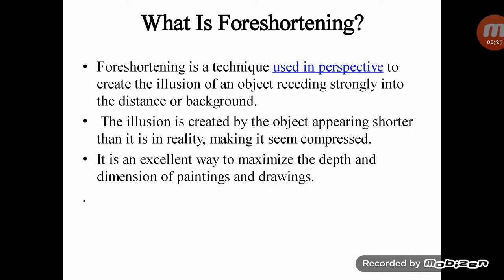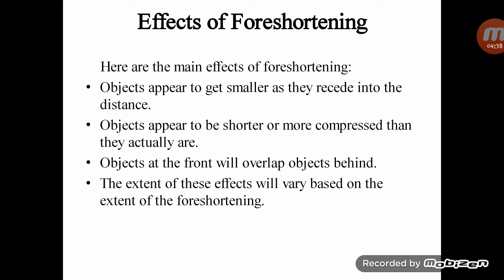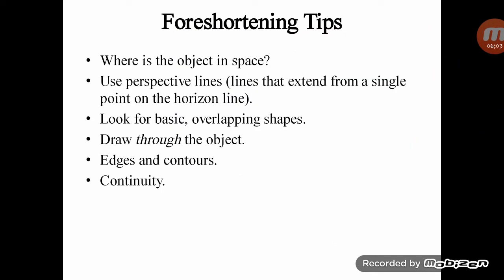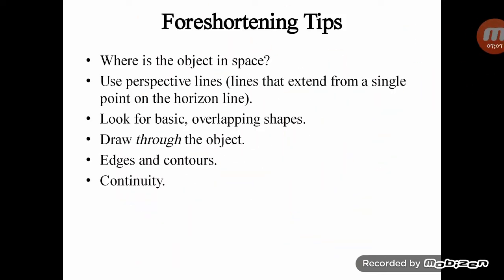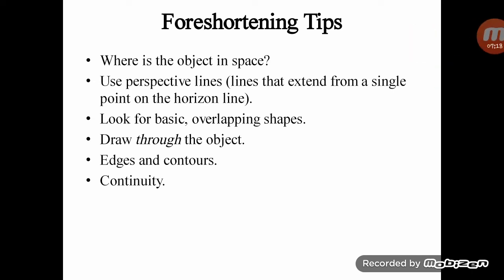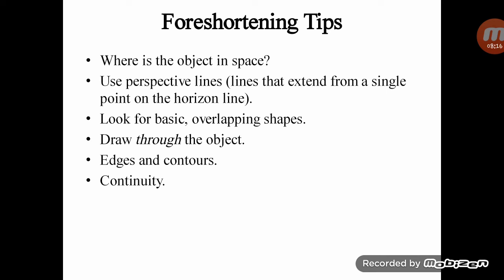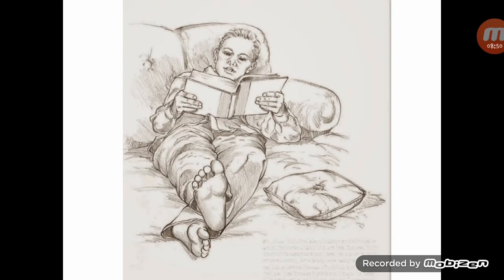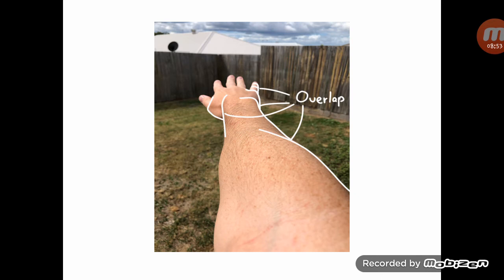Lecture 18: Foreshortening